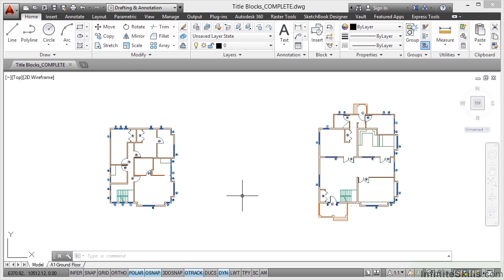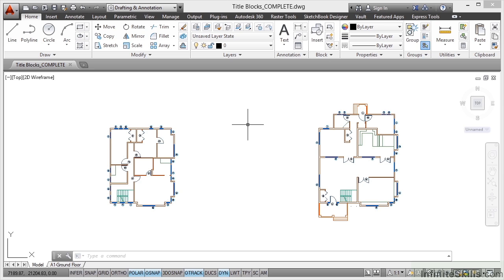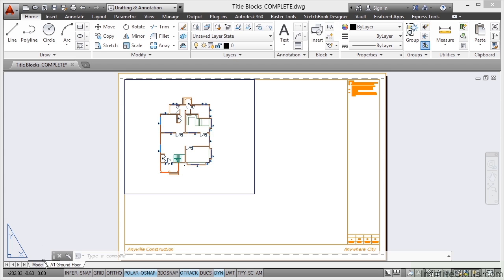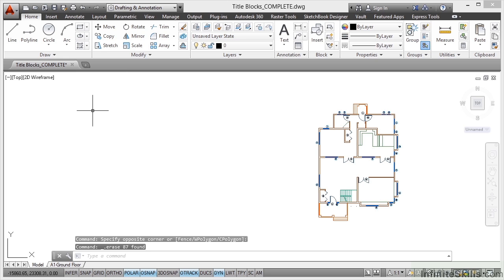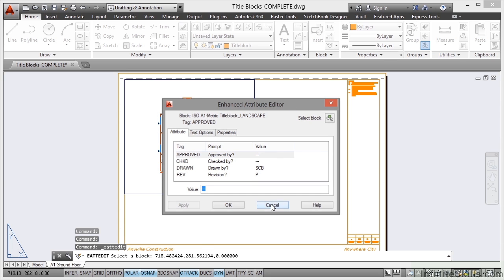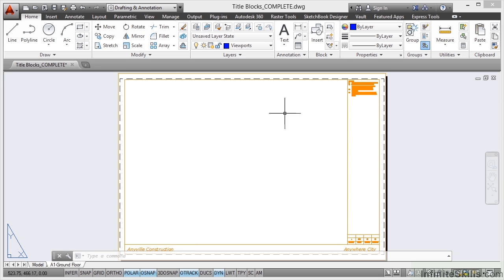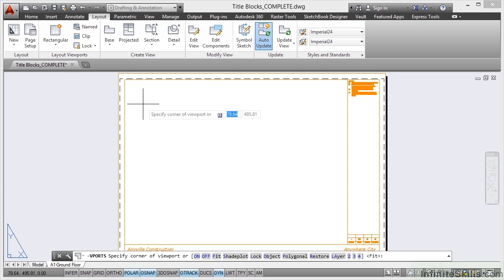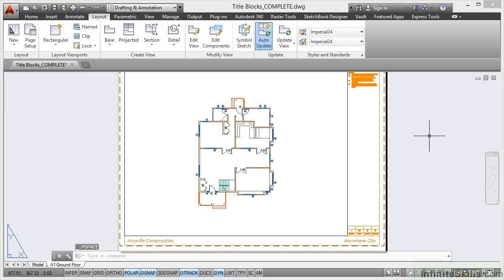AutoCAD Space Planning Tutorial | Title Blocks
Want all of our free AutoCAD Space Planning training videos? Visit our Learning Library, which features all of our training courses and tutorials

More details on this AutoCAD Space Planning training can be seen This clip is one example from the complete course. For more free AutoCAD tutorials please visit our main website. YouTube